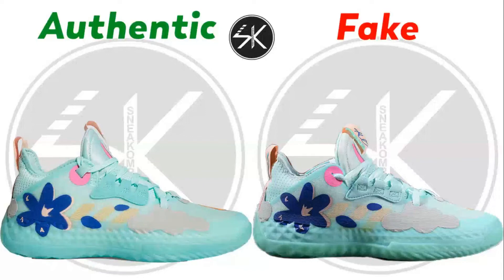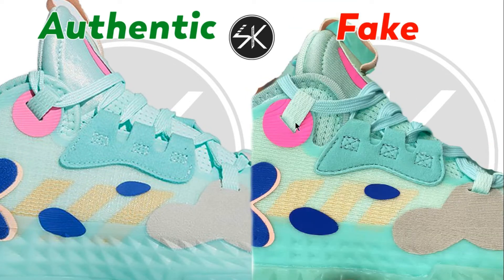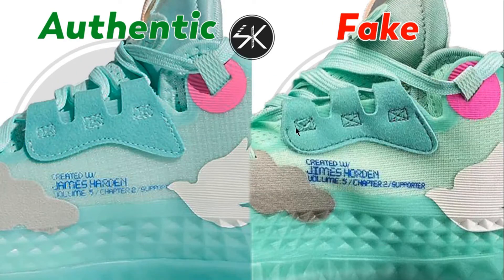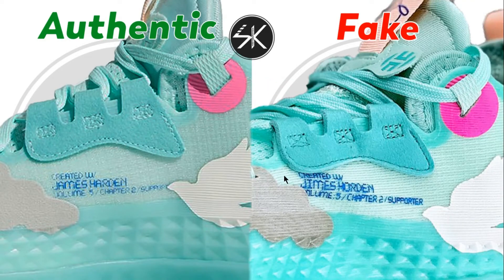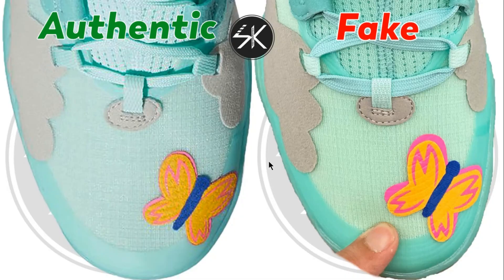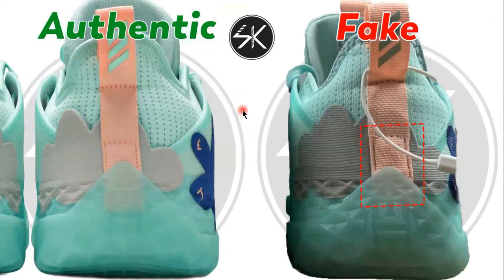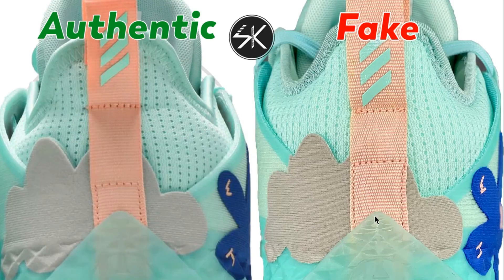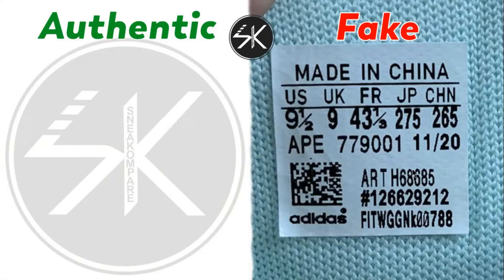Adidas Harden Vol 5 Futurenatural Support REAL VS FAKE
Hey Guys! Today we take a real vs fake quick review at the Adidas Harden Vol.5 Sneakers.